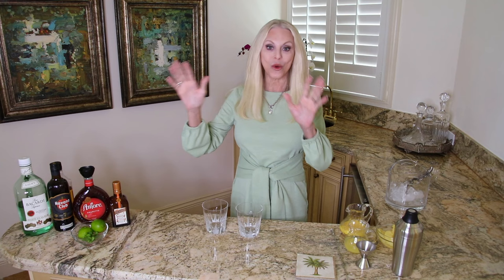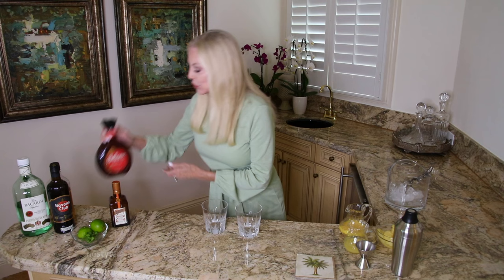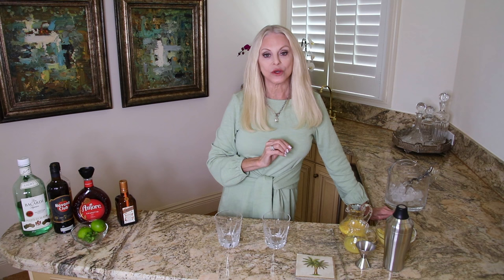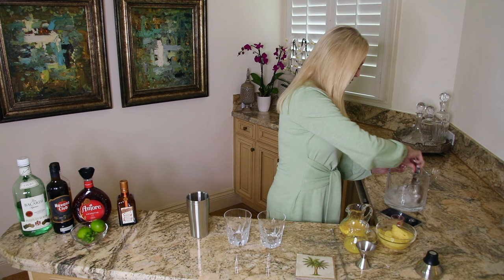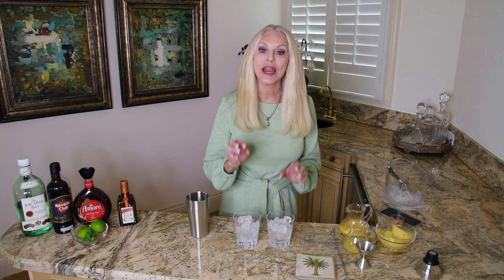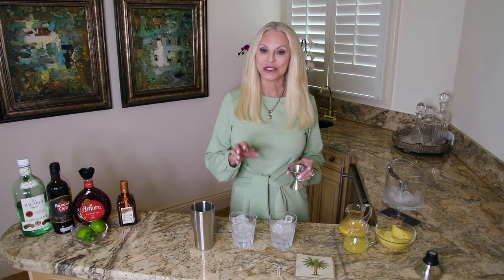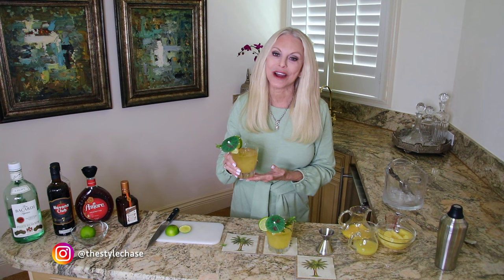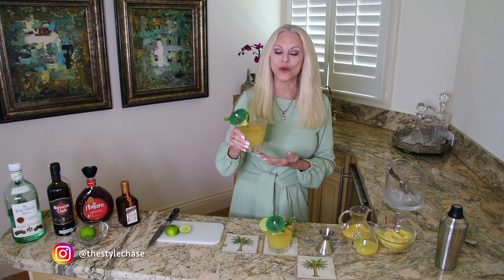How to Make the Perfect Mai Tai Tiki Cocktail | Summer Entertaining Ideas | The Style Chase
Welcome to The Style Chase! 🍹

Dive into the world of Tiki culture with this classic Mai Tai cocktail recipe—the ultimate summer drink for your next gathering. Whether you’re hosting a patio party, lounging by the pool, or just relaxing on your porch, this traditional Tiki cocktail will transport you to a tropical paradise.

In this video, you’ll learn:

 • How to make the perfect Mai Tai using the best ingredients for an authentic taste.
 • Tips for garnishing and presenting your Mai Tai to impress your guests.
 • Ideas for incorporating Tiki themes into your summer entertaining.
 • The history behind the Mai Tai and its place in Tiki culture.

Get ready to elevate your summer entertaining with this refreshing and flavorful cocktail.

⏺ MAI TAI RECIPE

This recipe is for 1 (one) cocktail:

1/2 ounces light rum
3/4 ounce Cointreau liqueur
3/4 ounce lime juice
1/2 ounce Ameretto or Orgeat Syrup
1//2 ounce dark rum (float)

Optional ingredients:

Pineapple juice to taste
Orange juice to taste

Garnish:

Mint
Lime
Pineapple
⛱️ Umbrella

ITEMS MENTIONED IN THIS VIDEO:

~ Cocktail Shaker and spoon (similar) ~

~ Ice Bucket (similar) ~

~ Alligator Ice Scoop ~

~ Henckels Knife Set ~

~ Rocks Glasses (similar) ~

~ Small pitchers (similar) ~

WHAT I AM WEARING:

Green dress ~

Necklace (similar) ~

OPI: "Lets Be Friends" ~

🎥 CAMERA EQUIPMENT USED FOR THIS VIDEO:

CANON EOS 80D CAMERA ~
VIDPRO XM-45 PROFESSIONALl CONDENSER MICROPHONE ~
CAMERA TRIPOD 62"~
RING LIGHT WITH TRIPOD STAND ~
DJI WIRELESS MICROPHONE ~

CANON G7X CAMERA ~

free music sharing site which is provided to users for a monthly fee.